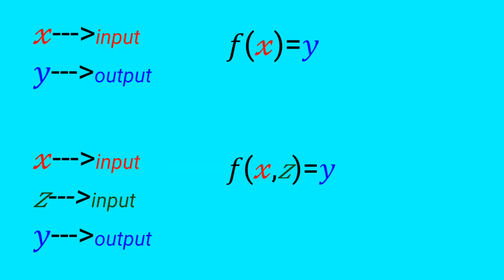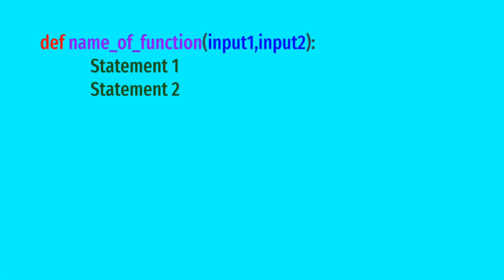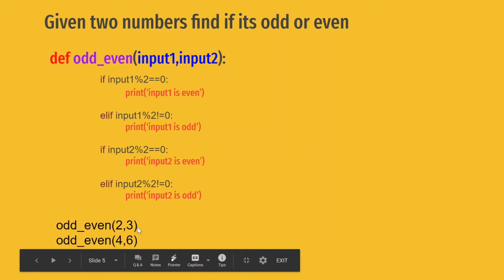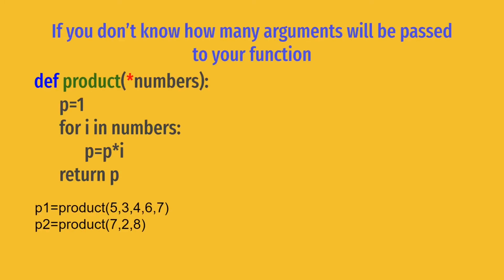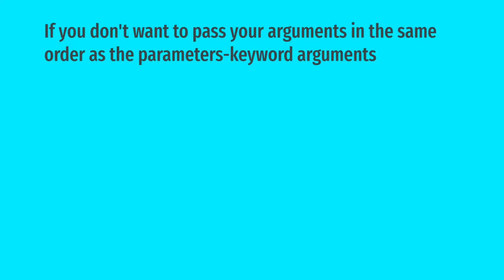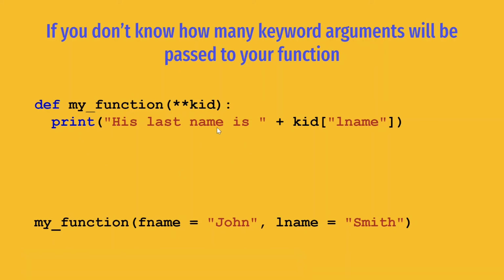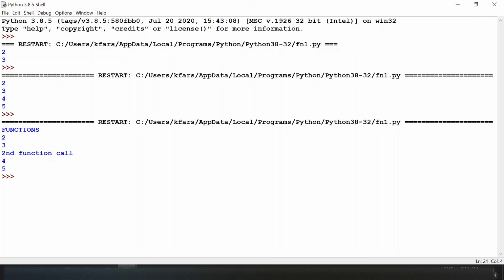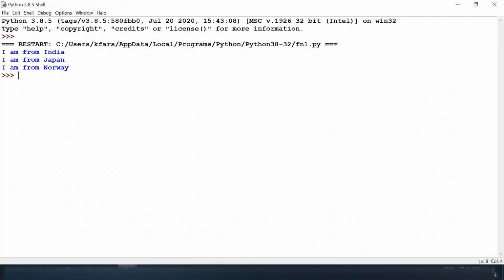FUNCTIONS IN PYTHON FOR BEGINNERS-Session 10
In this video we will learn about how to define functions,make a function call,use return statements,use variable length arguments and also how to use keyword arguments as well as default arguments.
In order to understand the topic better we will also try a few examples in the python shell